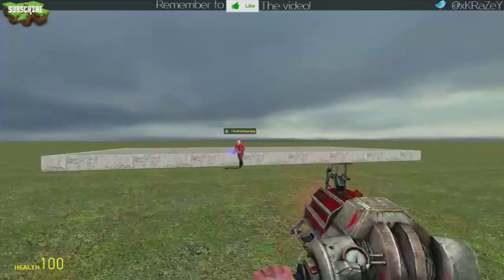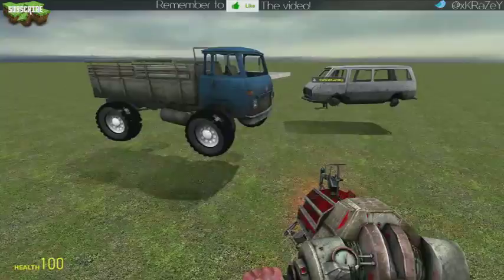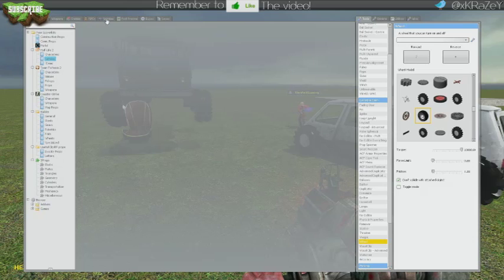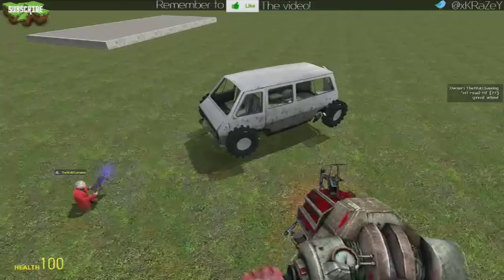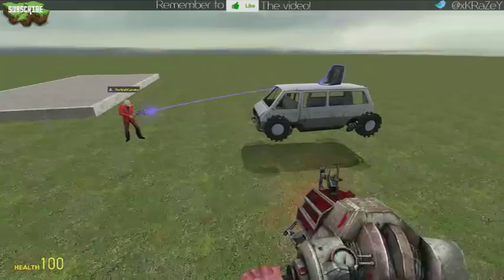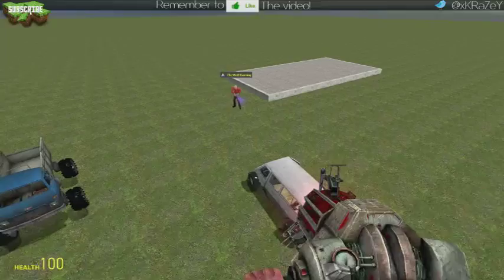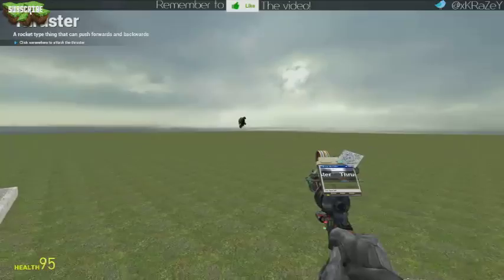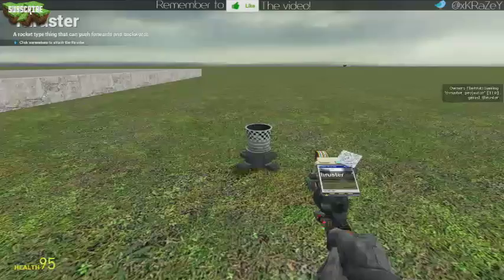Garry's Mod Tutorials: The Basics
Things we cover in this part:
1. How to change your Player Model
2. Change your PhysGun colour
3. How to kill yourself using the console
4. Using the Wheel Tool
5. How to No-Clip
6. Making your own vehicle
7. Using No Collide
8. How not to unfreeze objects
9. Using Thrusters
10. Using weight to get rid of excessive bouncing in wheels

:D